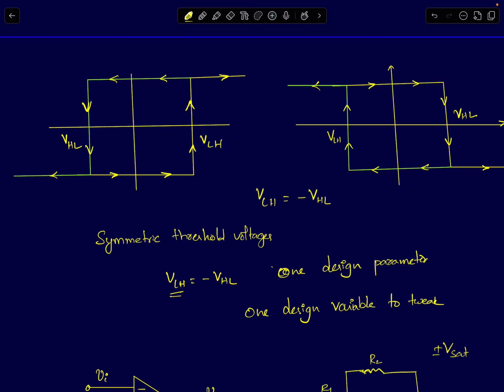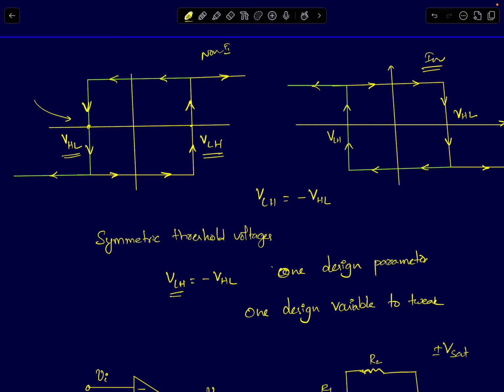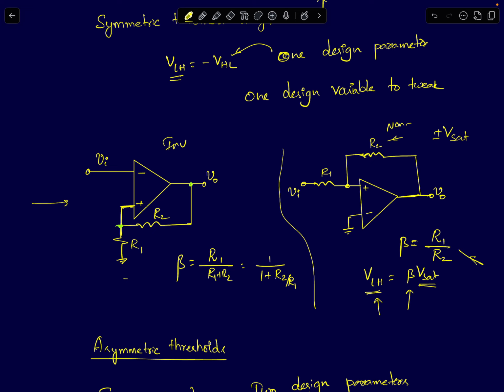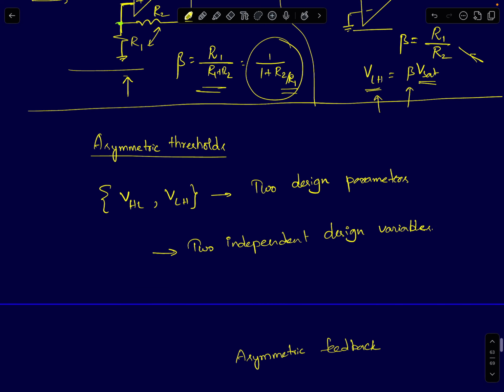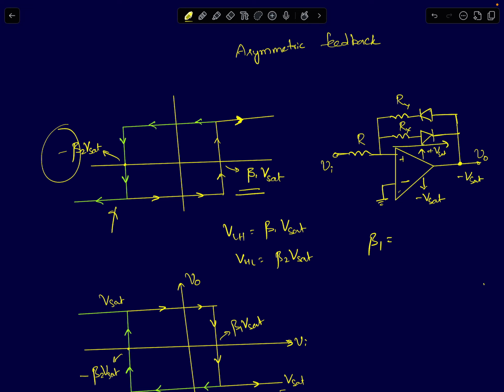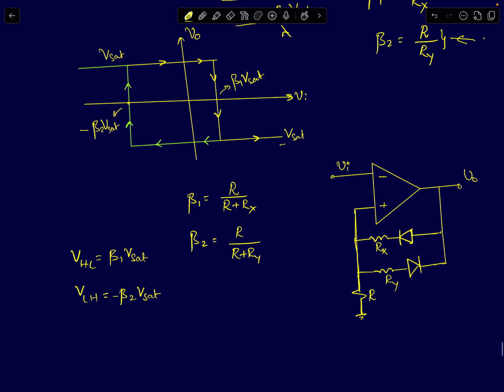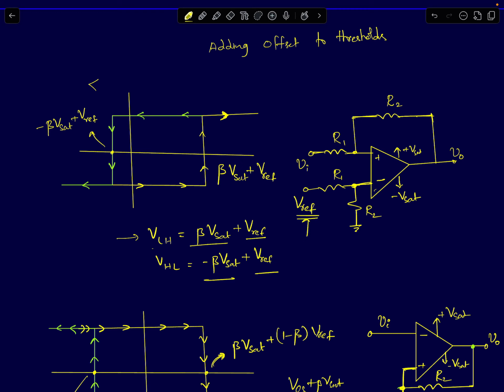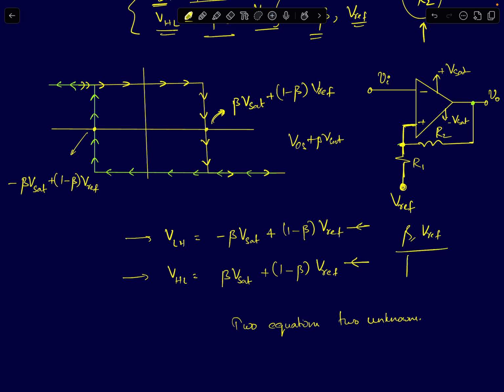AE Lecture 34) Quick summary of Schmidt triggers and some design considerations